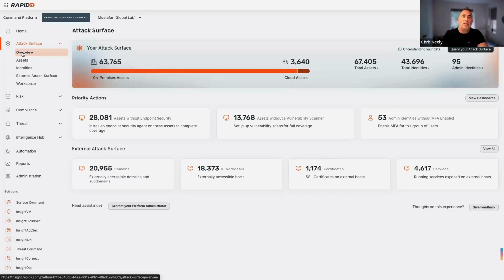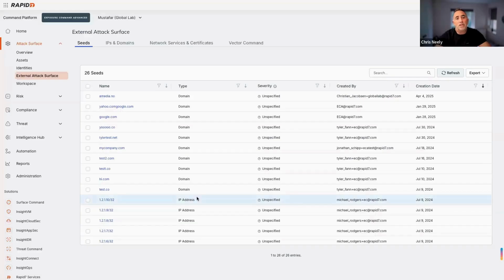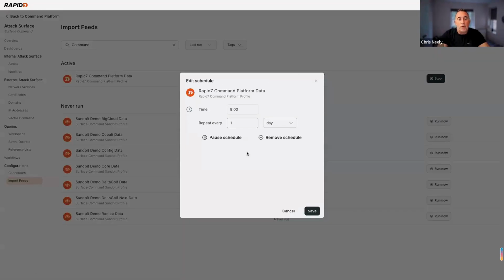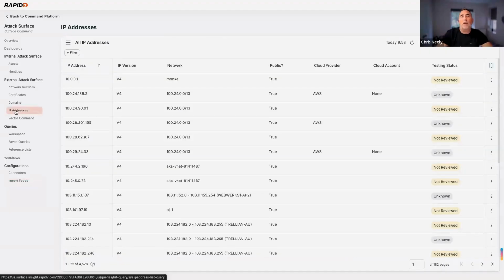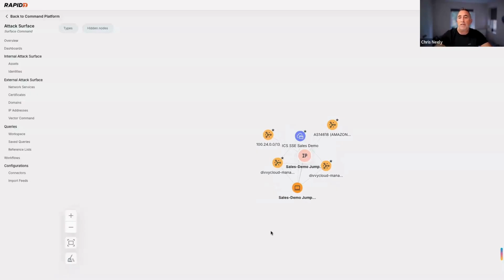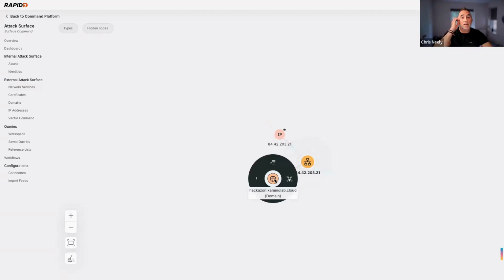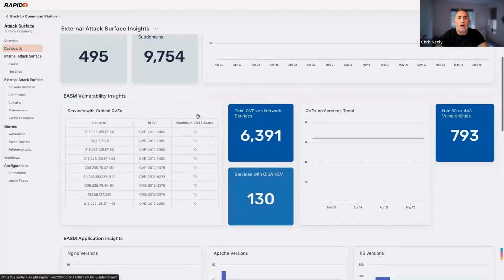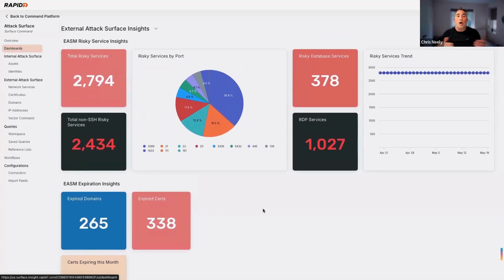How to Master External Attack Surface Management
Want to see what a threat actor can see about your external environment?

Learn how to gain critical visibility into your external attack surface using Surface Command, Rapid7’s Attack Surface Management solution.

You'll walk through three simple steps:
- Enter CIDR or domain data so the platform knows where to scan.
- Set up and verify data ingestion via Surface Command connectors.
- Explore the platform to uncover insights and identify areas for action.

It’s a fast, practical look at how to take control of your organization’s external exposure.